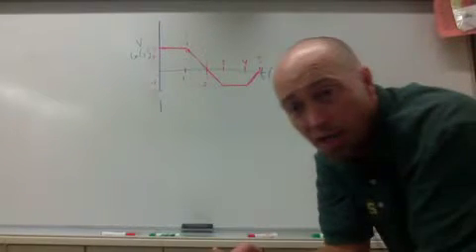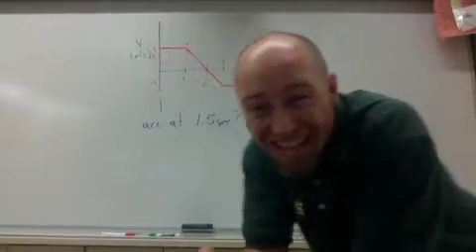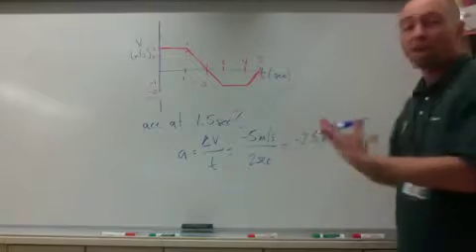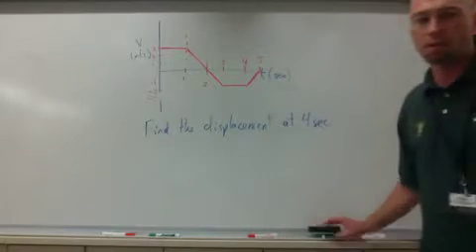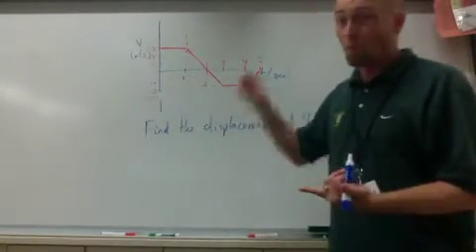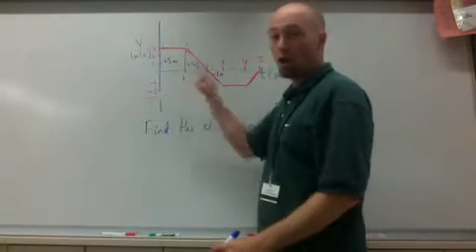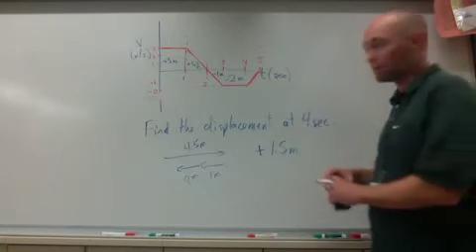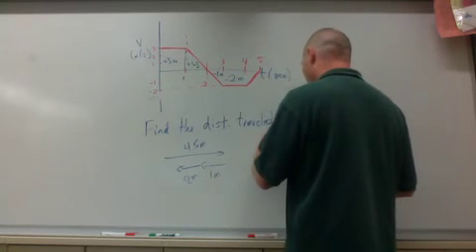graphing3 Wi Fi